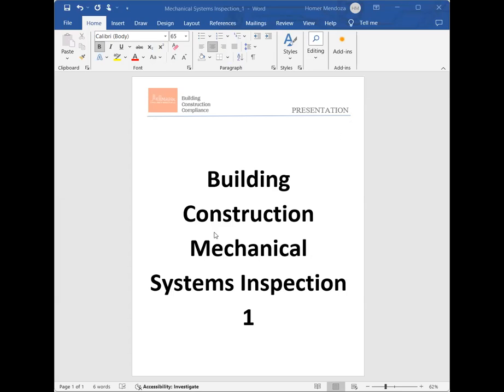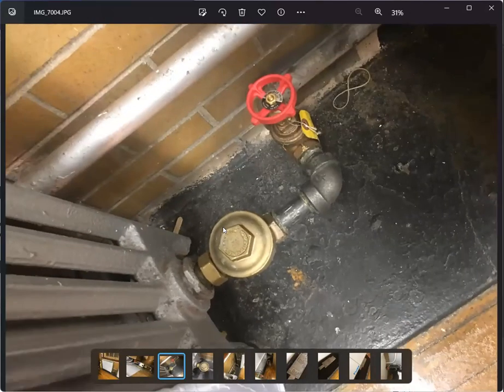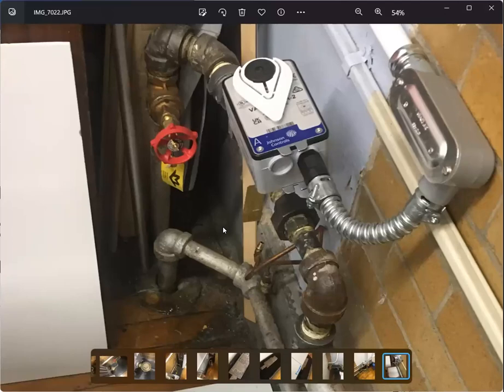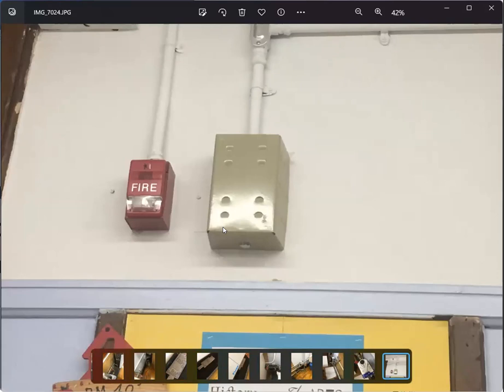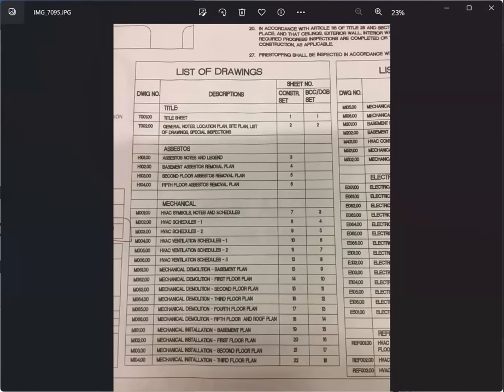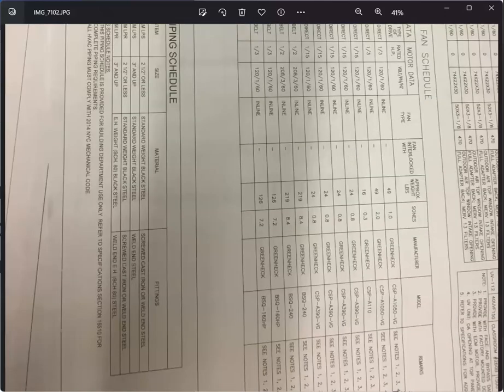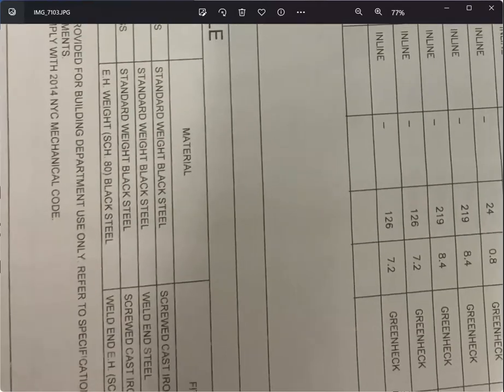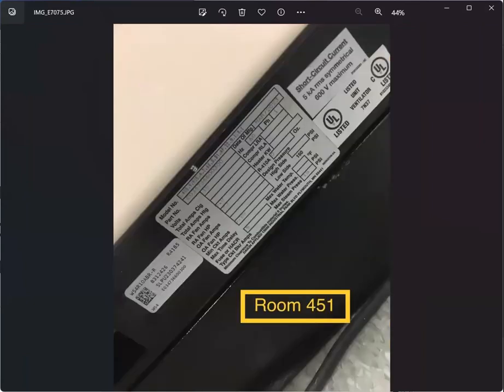Building Construction Mechanical Systems Inspection 1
Renovation and upgrade of existing mechanical/heating systems.